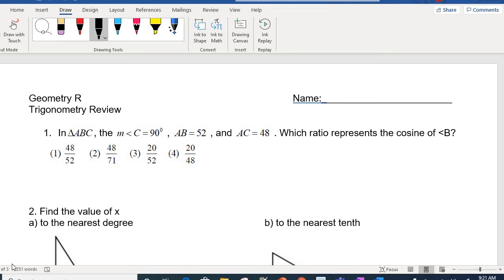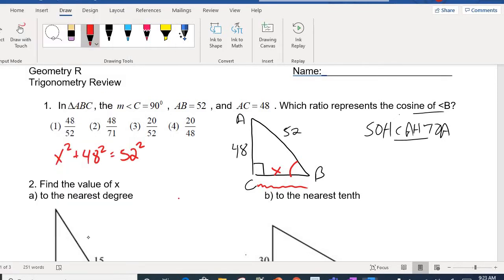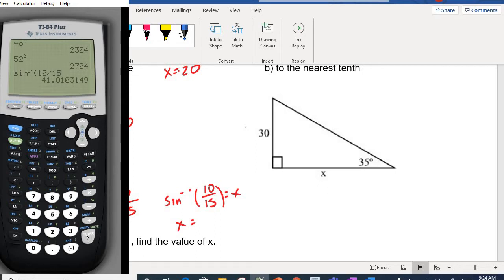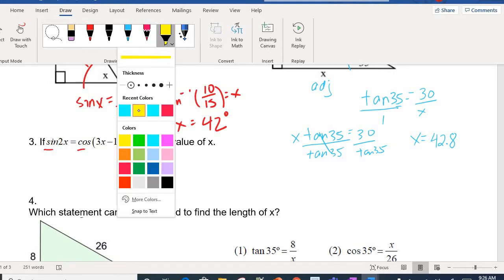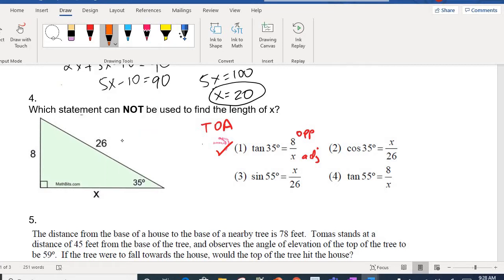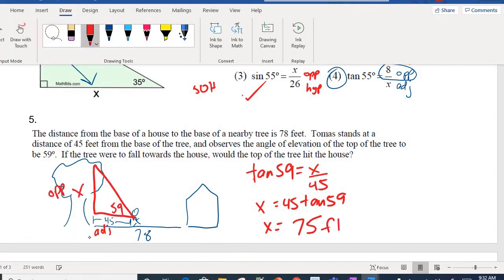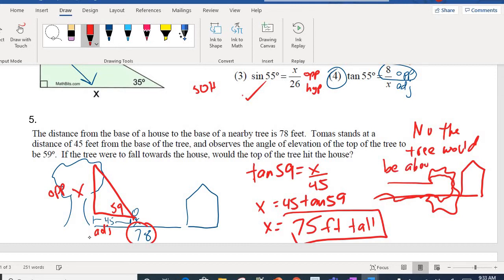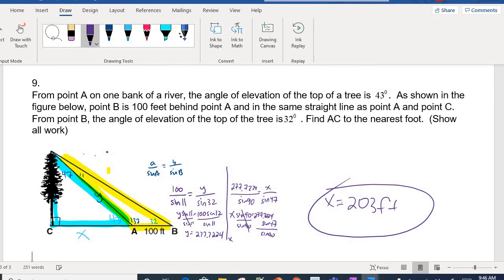Trig Review Sheet Key Video